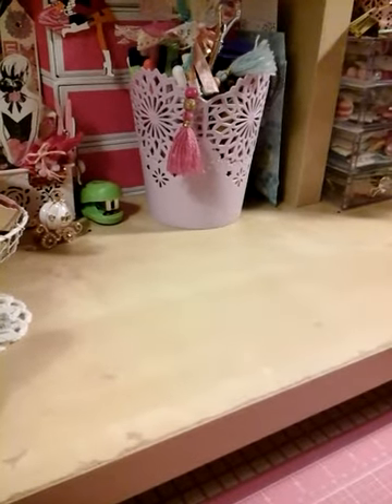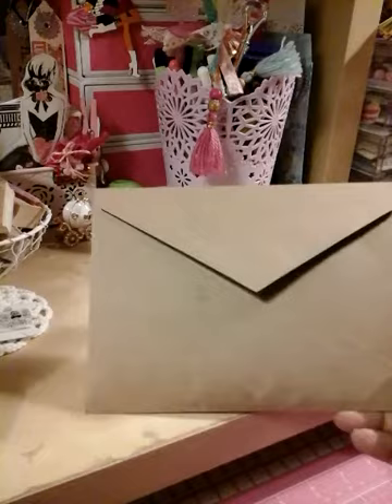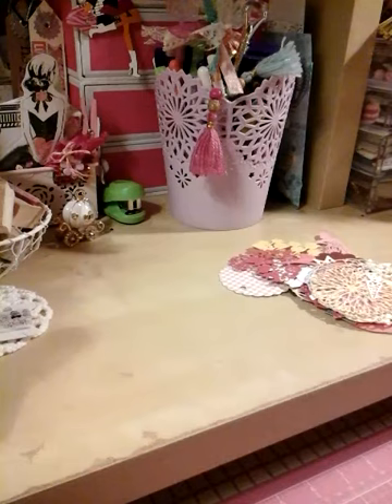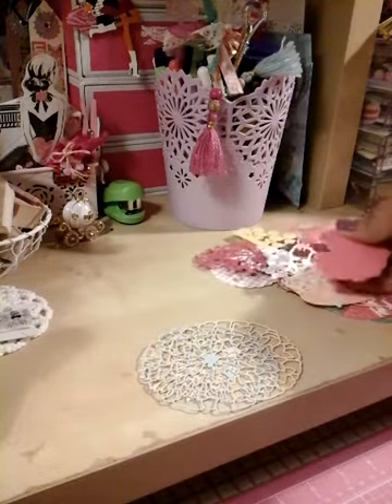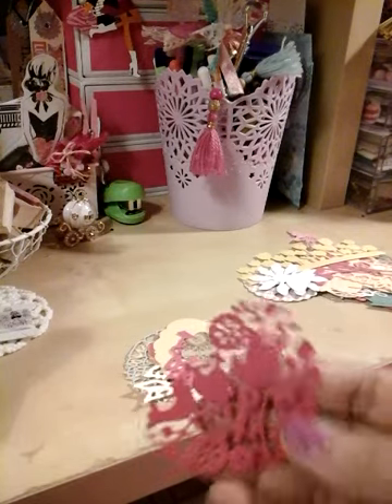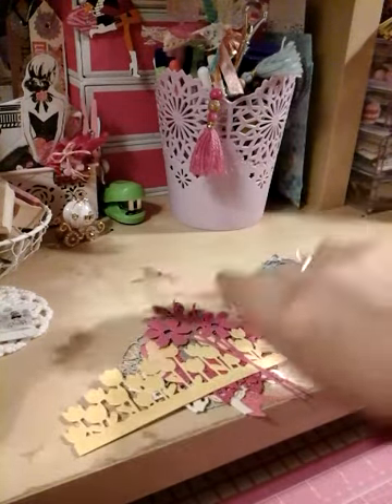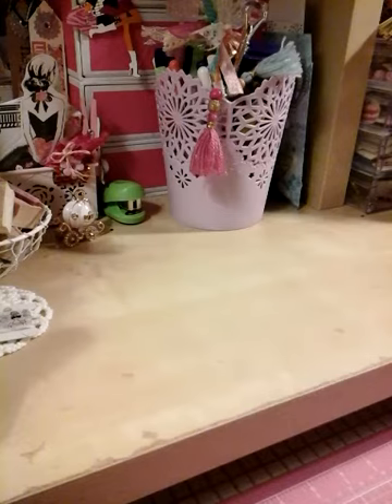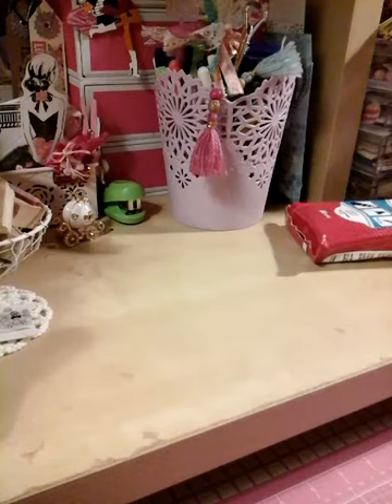Small crafty haul)))))tuesday morning